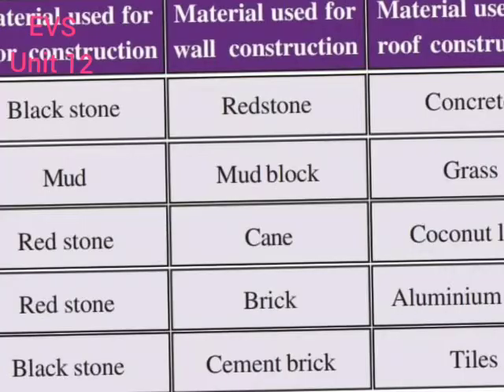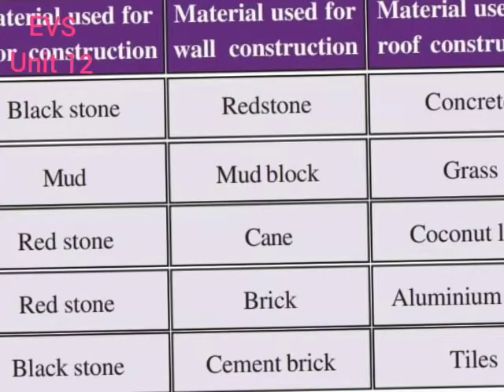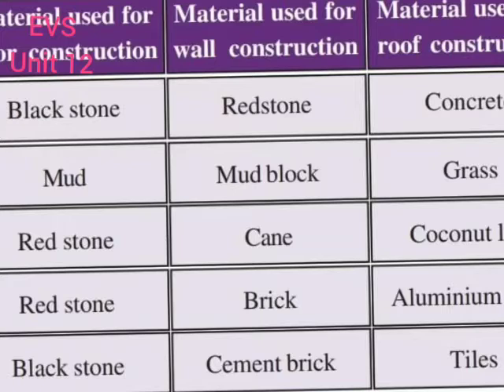Grade 3/ Unit 12 Shelter and Clothing/ Part 1/Page No: 149-152